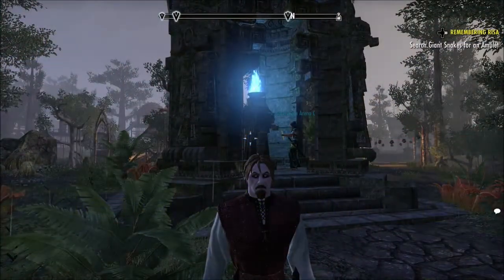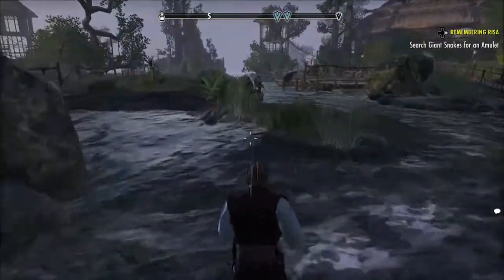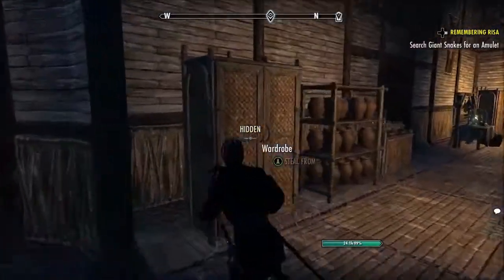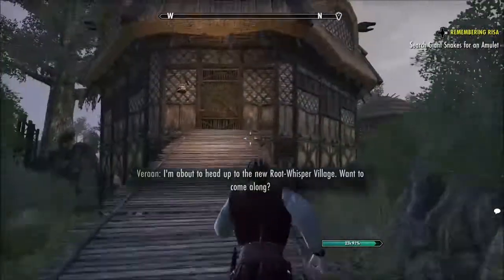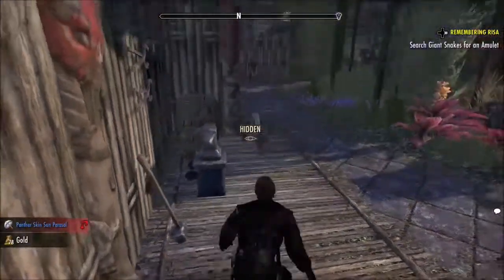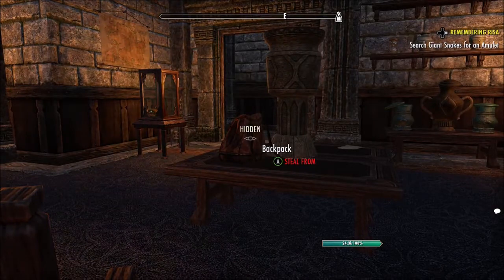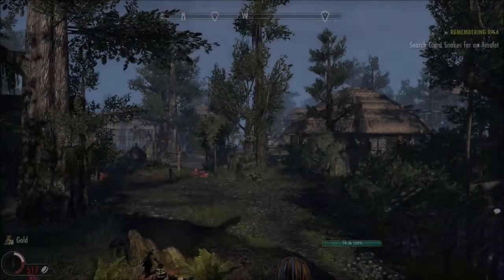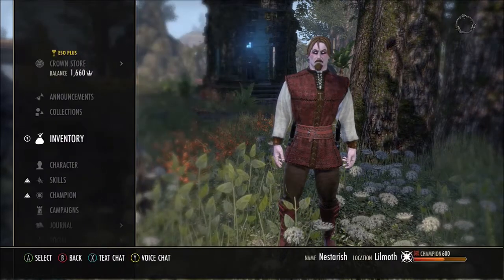ESO How to Make Gold Guide: The Murkmire Run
In the Elder Scrolls Online, there are many ways to make a ton of gold to help you get whatever you want to in the game. In this guide I'll share with you my Murkmire stealing run.  I'll go in depth on the route I take, the obstacles you'll face, and the loot you can pick up along the way. This is a very lucrative route as you'll not only get loot to sell but also hard to find Murkmire crafting plans as well as many other furnishing plans.